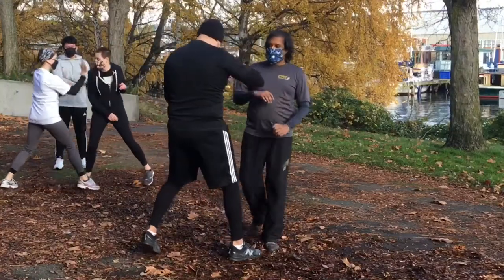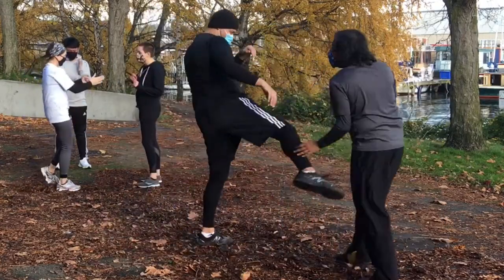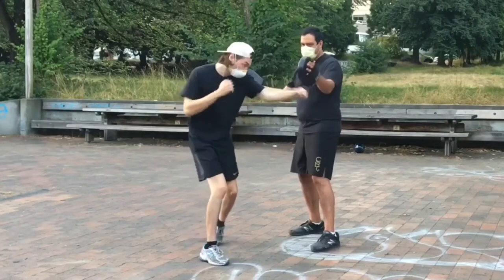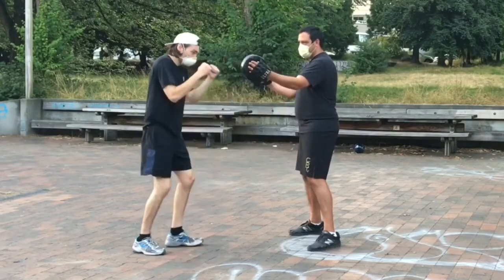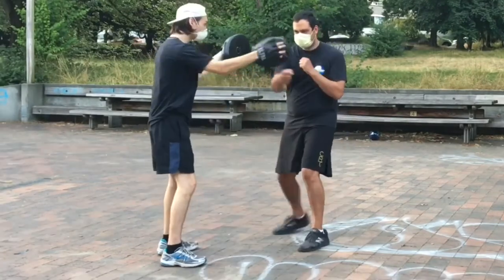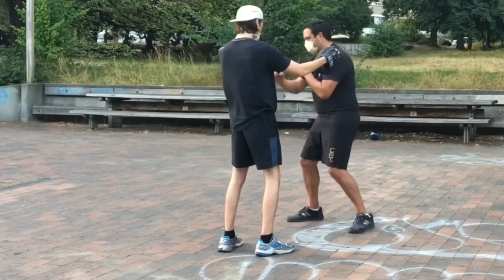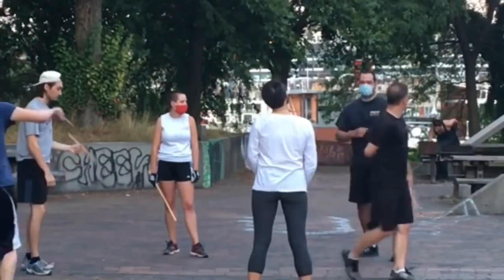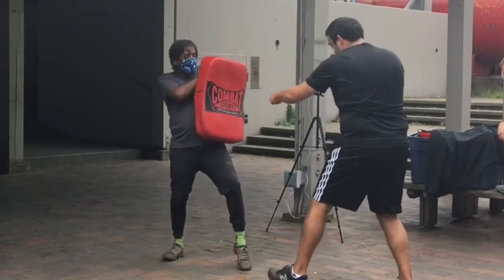Escrima Is An Empty Hand Art.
Escrima, contrary to popular belief, is an empty hand art. This video covers basic Escrima strikes and how they apply to empty hand techniques.

The weapon is an extension of you, of the hand, whether that be a stick, a knife or a machete, crowbar, whatever you might have.

Because how often are you actually going to be walking around with a stick or any type of weapon?

Usually, you're just going to pick up whatever you might find if you find yourself in a self defense type situation.

Getting to the strikes, I'm going to be going over the number one strike and the number two strike.

When you hit without the stick, you want to use the bottom of your fist, like it's the bottom of your stick when you're holding it.

Go ahead and practice those strikes without a stick.

If you'd like to learn even more about Escrima, go ahead and check out one of these videos and I'll see you over there:

Gear:
- Escrima Sticks